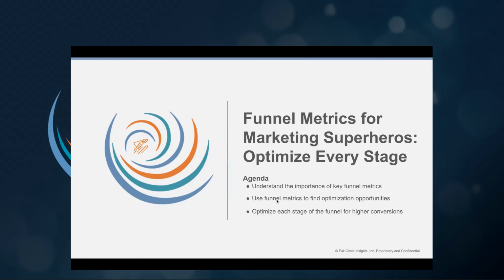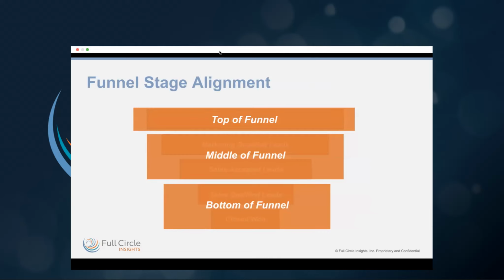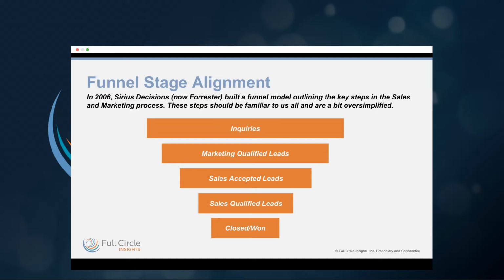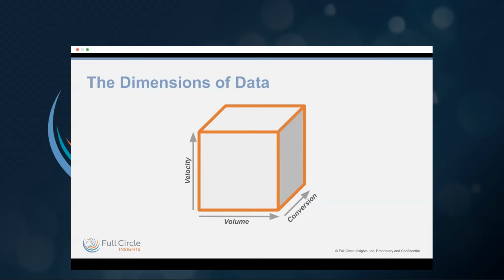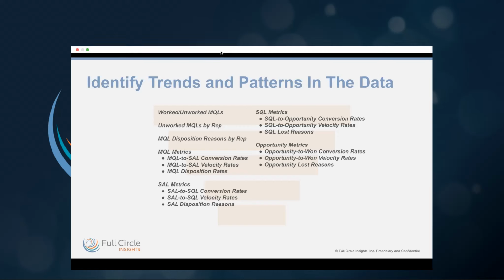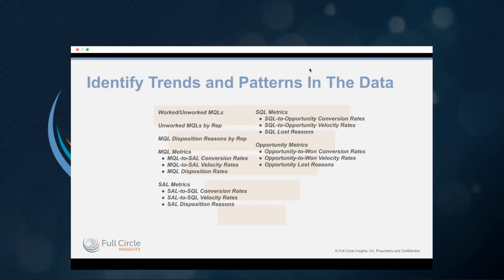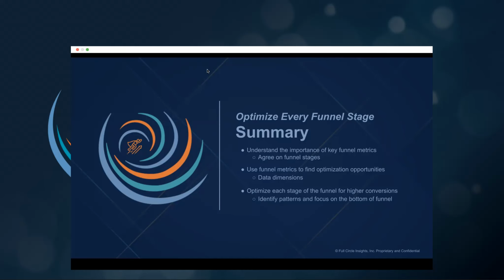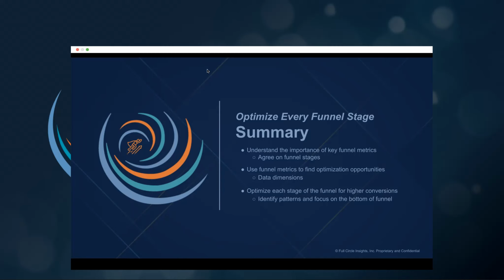Funnel Metrics for Marketing Superheroes: Optimization at Every Stage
Good marketing is valuable. Great marketing is a superpower. So how can you boost your marketing strategy from good to great? This webinar introduces the essential funnel metrics that every modern marketer needs for success. You’ll learn how to interpret these key metrics to identify opportunities for optimizing each stage of your funnel.